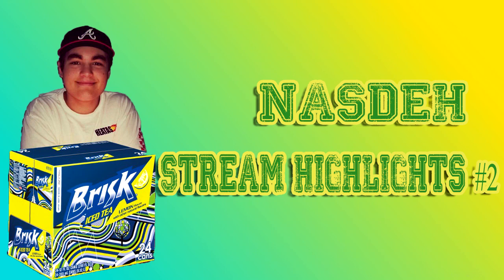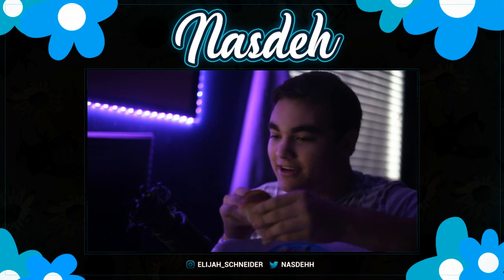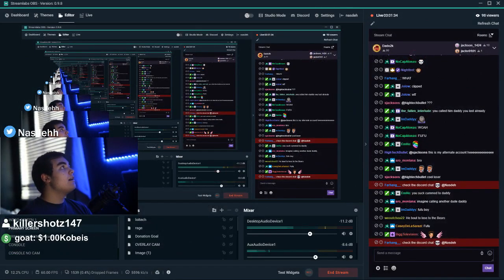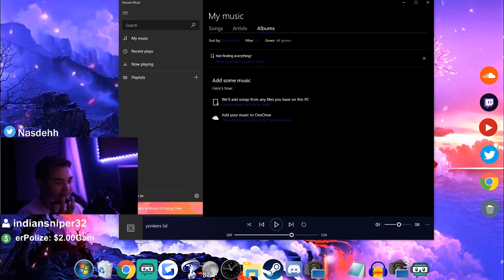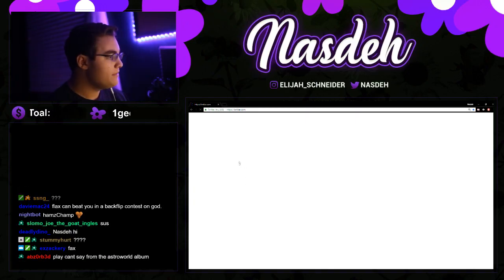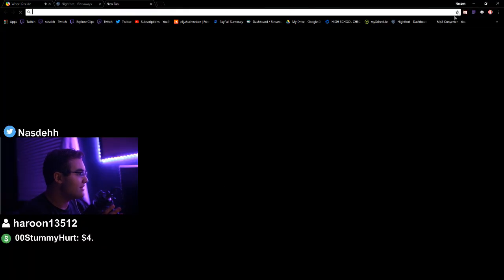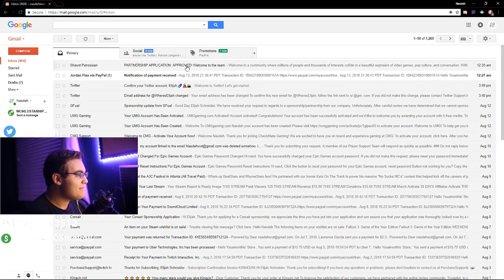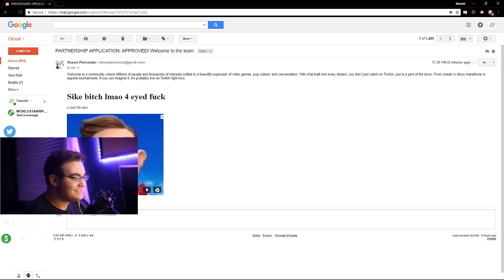Nasdeh Stream Highlights #2